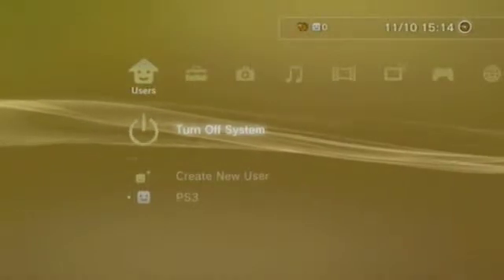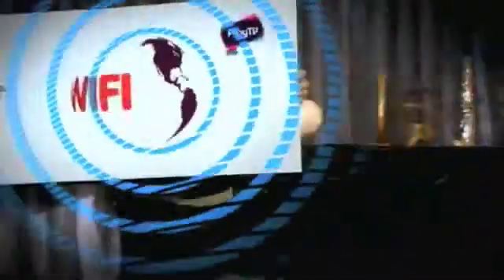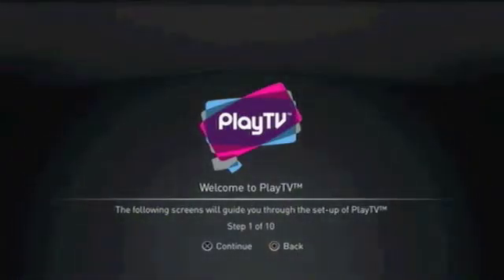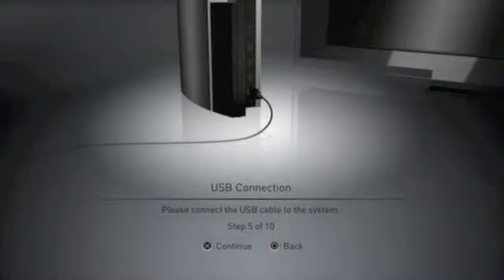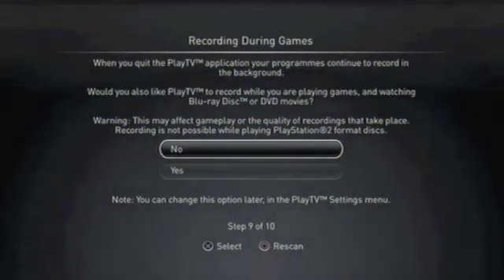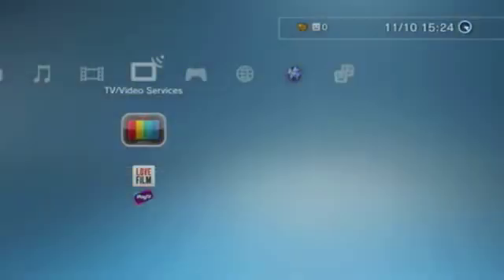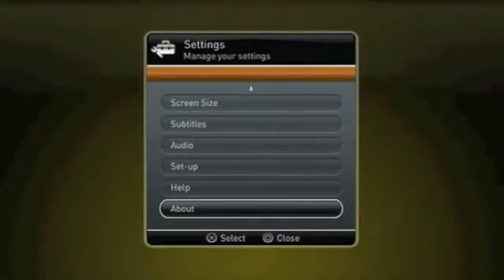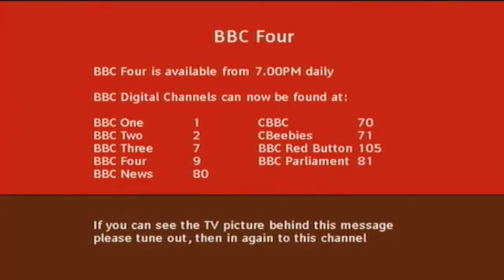4946 An introduction to the setup of a PlayTV on a Playstation 3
This video will show you the processes and stages you need to complete in order to setup and install PlayTV on your Playstation 3. Please note that the installation and setup process will take you roughly around 20 to 25 minutes to complete.